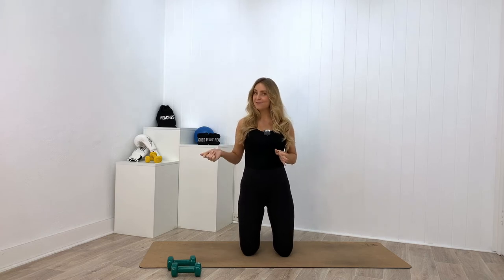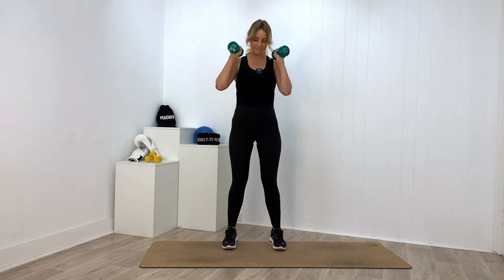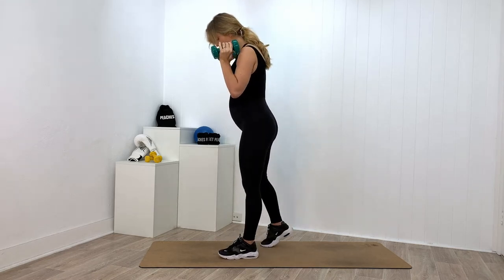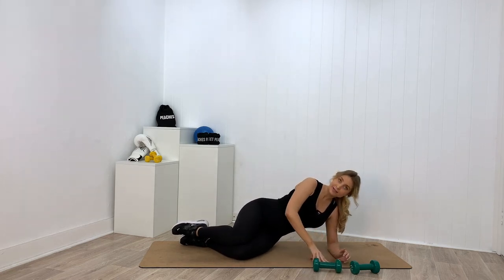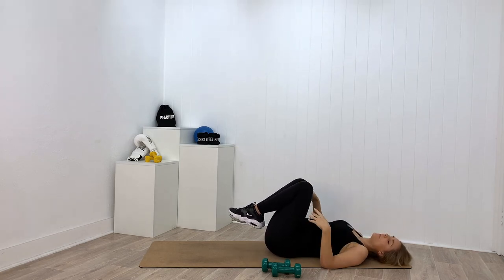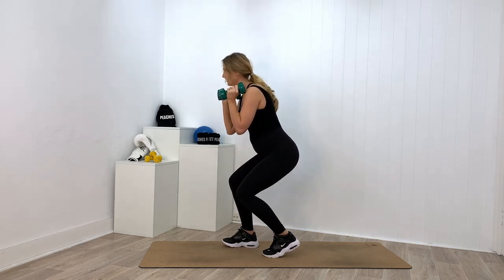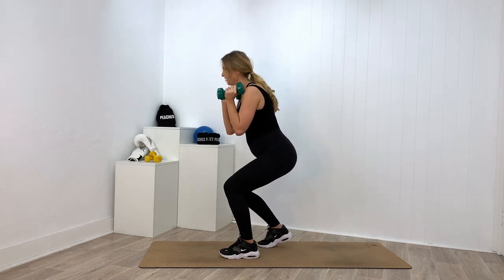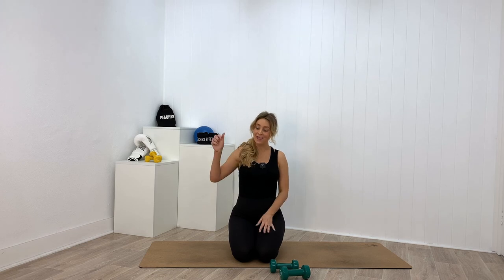ULTIMATE DUMBELL BOOTY CAMP | 36 Minutes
Join Tori for an Ultimate Dumbbell Booty Workout! We recommend you load up on dumbbell weight here - listen to your body and pick a weight that is a challenge for you. Pregnancy safe.